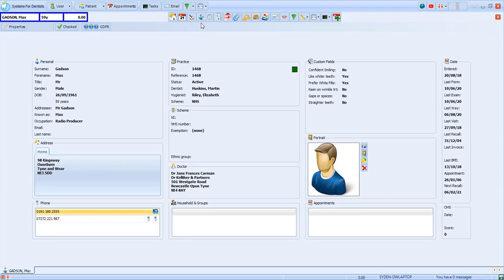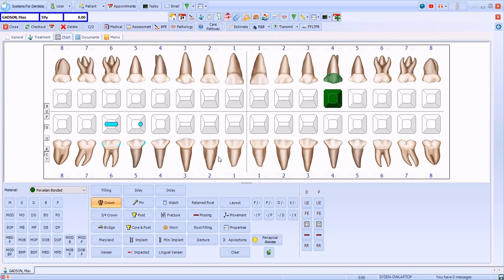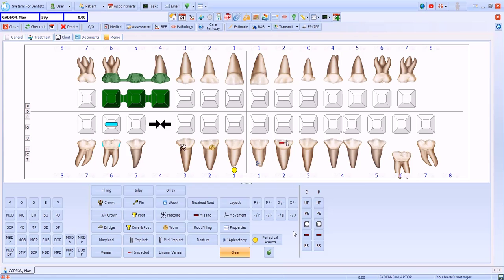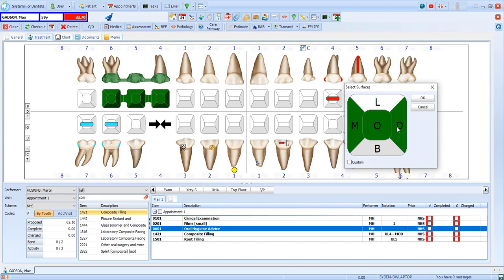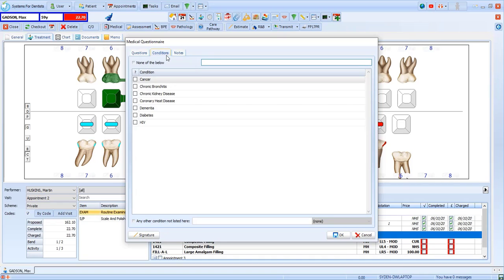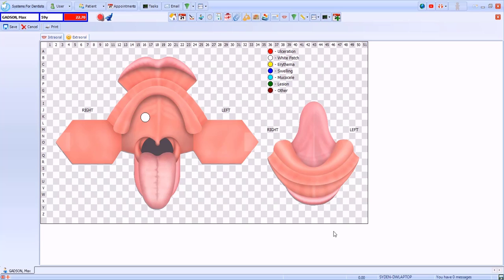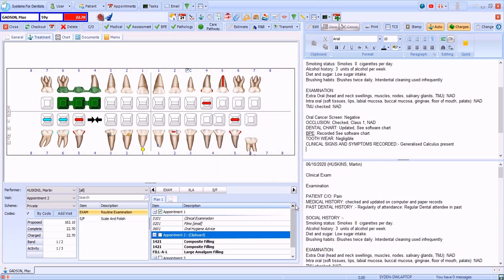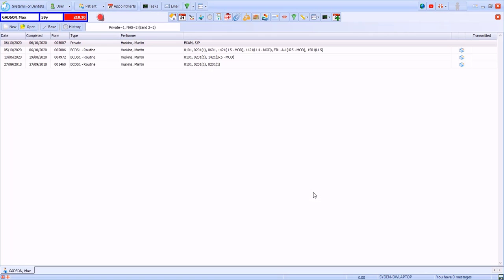Clinician Training – Session 2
Clinician Training Session 2 will cover the following

Treatment 0:00

• Opening A Course of Treatment 1:07
• Base Charting 2:29
• Charting NHS Treatment 8:15
• Charting Guaranteed Treatment 10:00
• Adding Private Treatment 10:14
• Breaking Treatment in to Separate Appointments 10:44
• Updating Medical History 12:18
• Recording a B.P.E. 13:58
• Recording Pathology 15:15
• Generating an Estimate 17:19
• Widescreen Notes 18:08
• Transmitting NHS Treatment 19:50
• Closing Private Forms 21:23